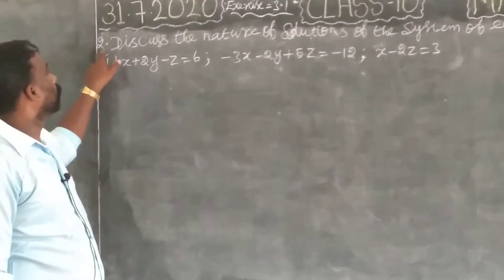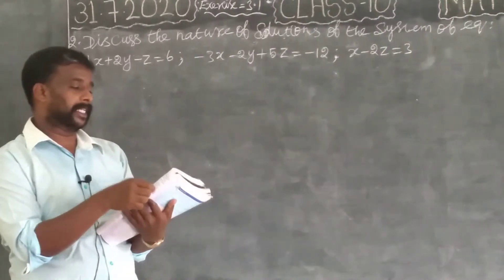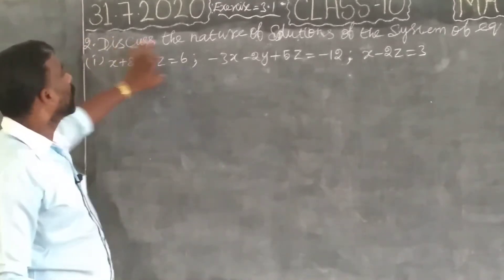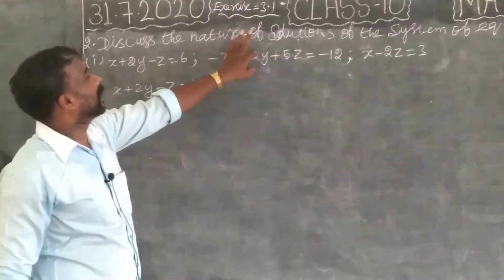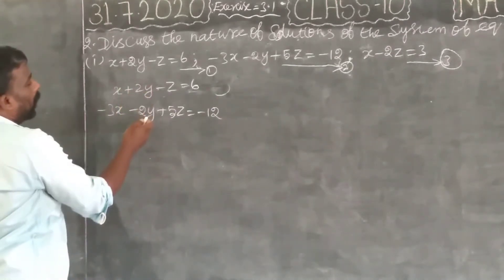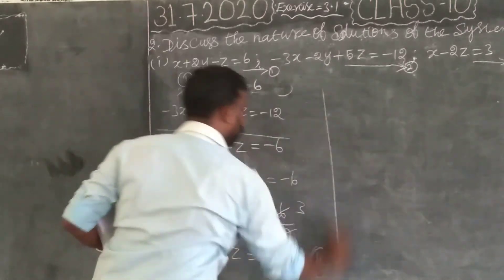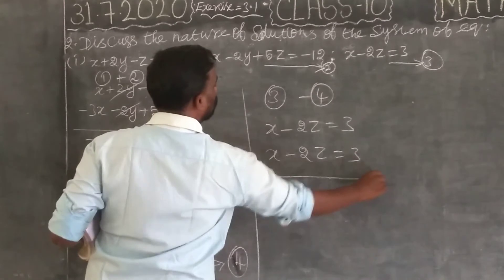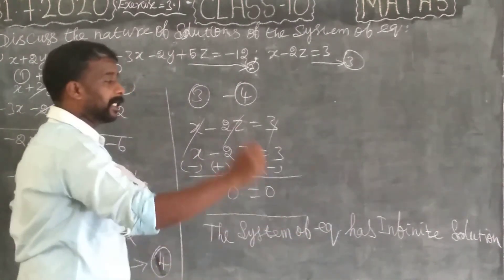Ex. 3.1.Q. 2(i)